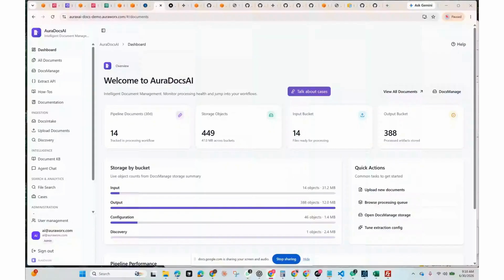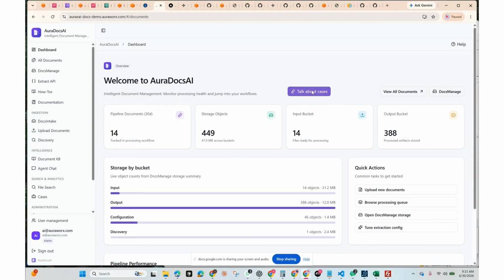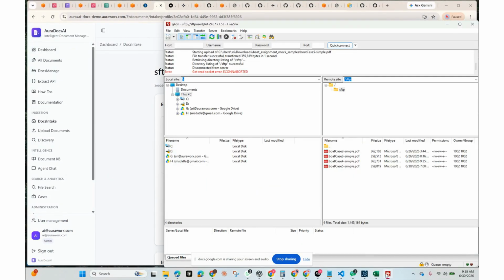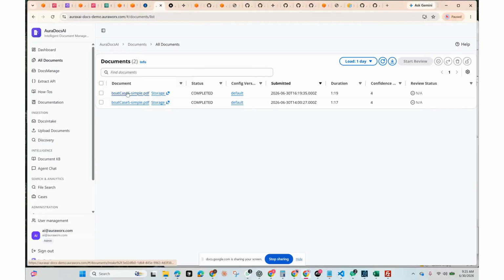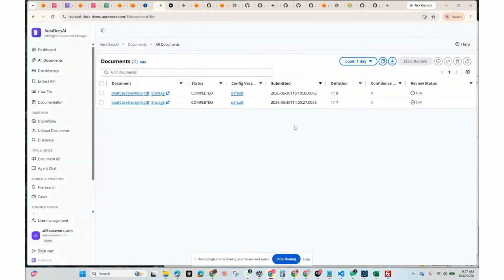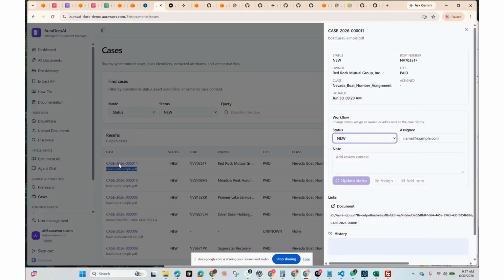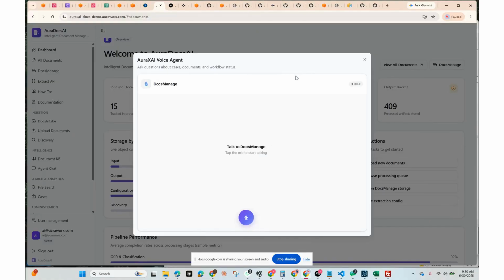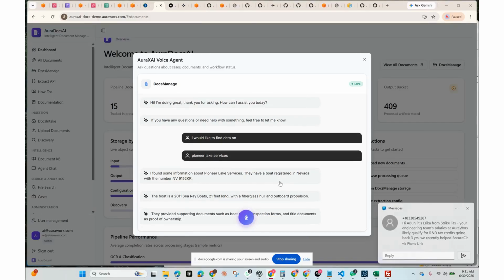AuraDocsAI - demo for docs intelligence, case management and Voice Chatbot